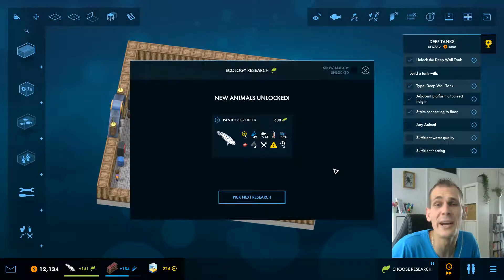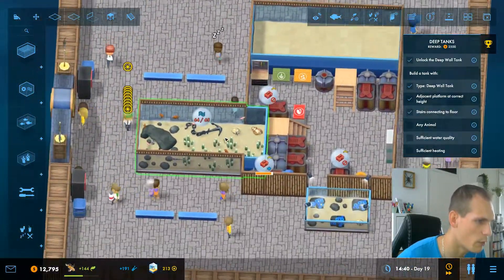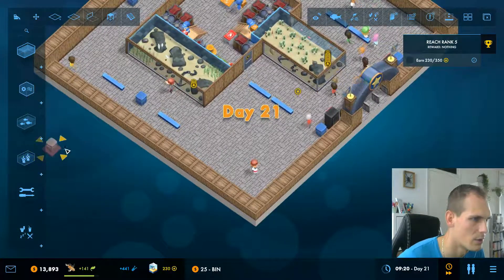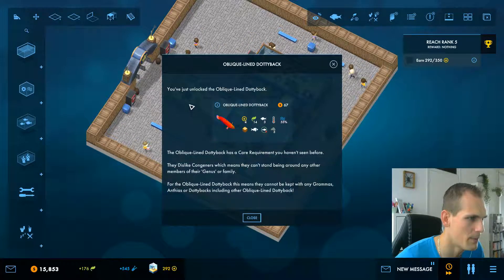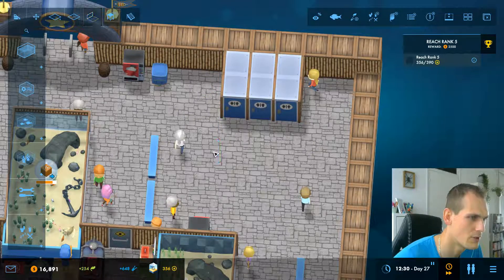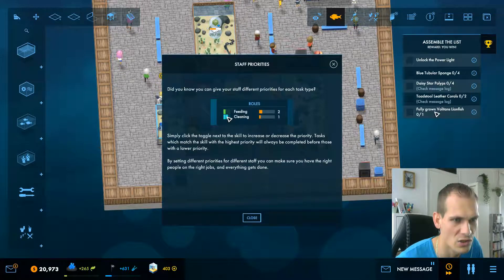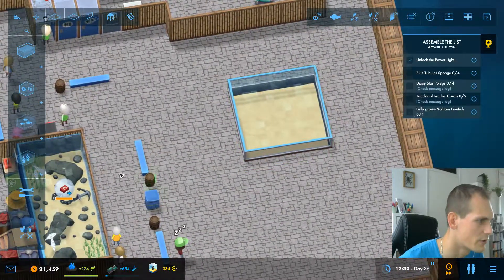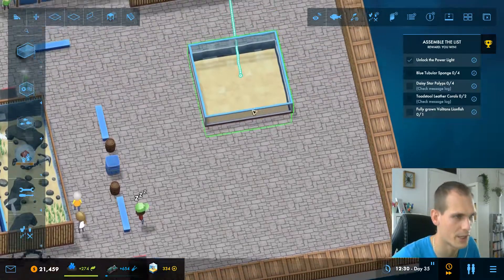Hipbone Plays - Megaquarium E05 - Big Ol' Grouper Fish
Game Details:
Name: Megaquarium

Features
* 10 level ‘learn the game’ campaign
* 97 species of livestock to discover each with their own unique care requirements